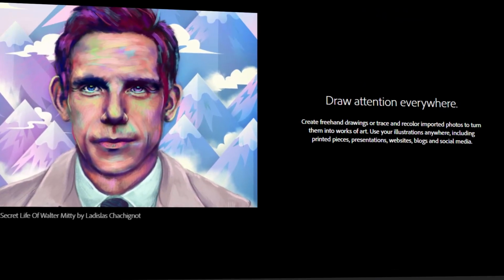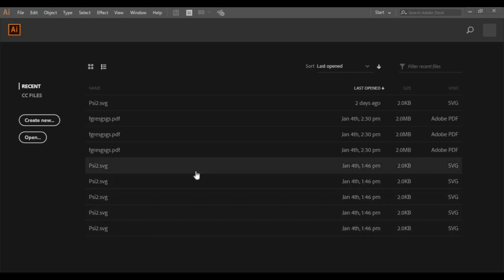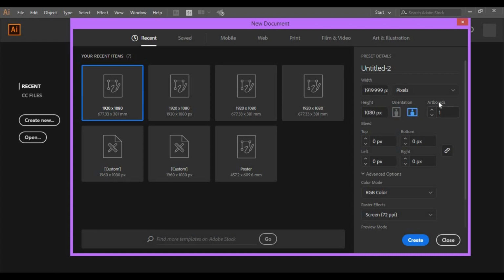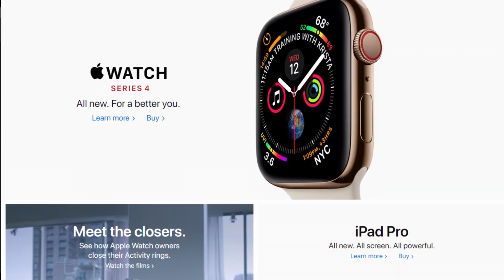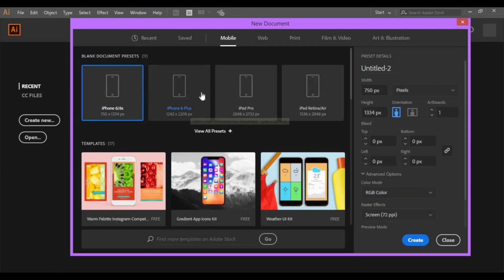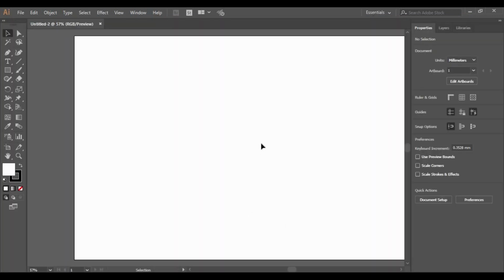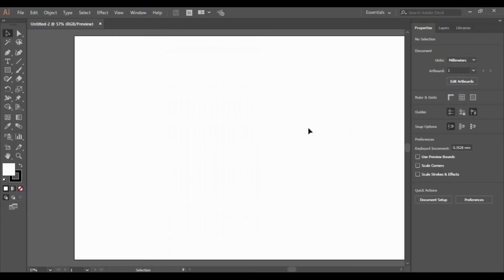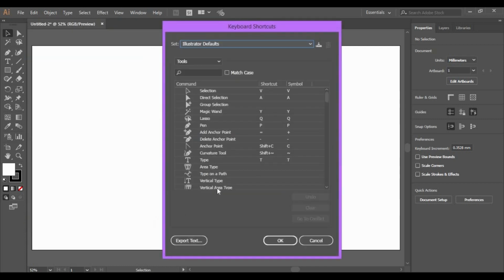Adobe Illustrator Tutorial: Getting Started (In 5 Minutes)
This video explains how to get started with Adobe Illustrator in an elegant way. We have tried to make sure that the viewer understands everything explained in the video. We have tried to make the video as short as possible without compromising quality.

The first half of the video focuses on the settings which have to be set up while creating a document in Adobe Illustrator. The video explains what are RGB and CMYK color modes.

The second half of the video is about the workspace of Adobe Illustrator. The video also tells how Adobe Illustrator is highly customizable making it the easiest to use designing software worldwide.

I will definitely reply to you as soon as possible.